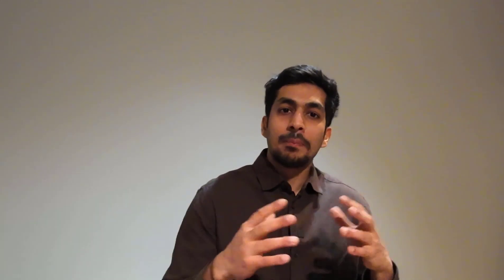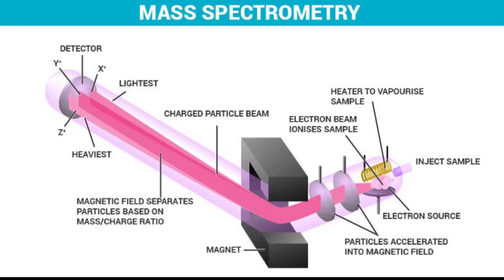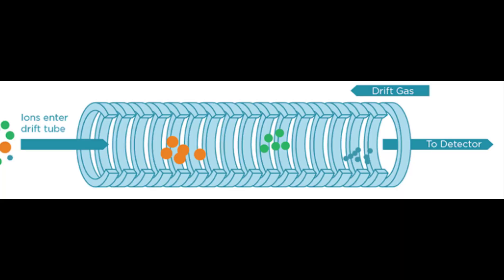Groundbreaking Research I Science Sizzler I Episode 6 I Your Dose of Latest Research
Herein, we explain in a simplified manner on how authors utilized mass spectrometry to observe enantiomers.